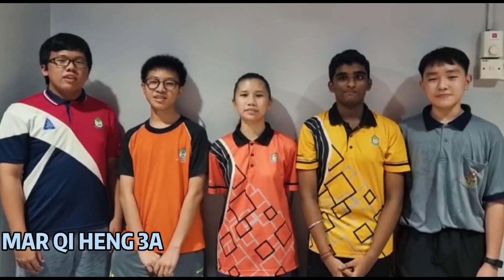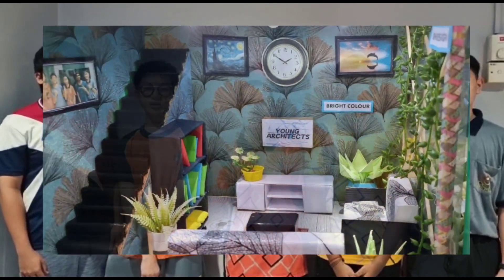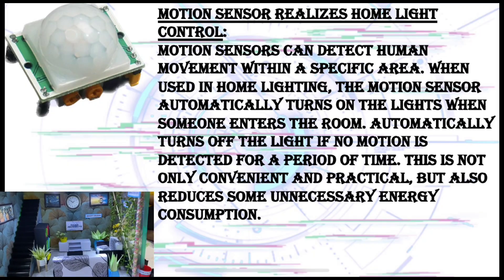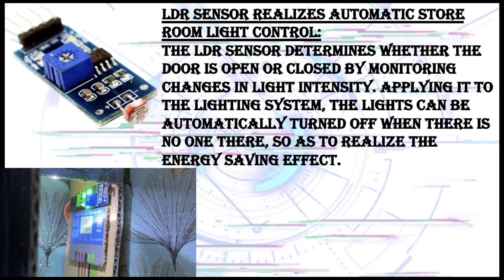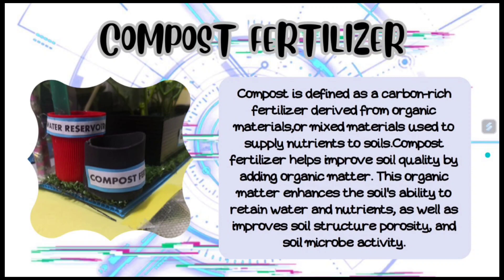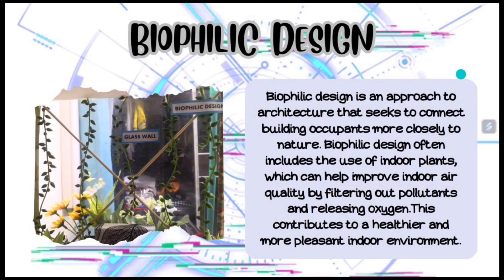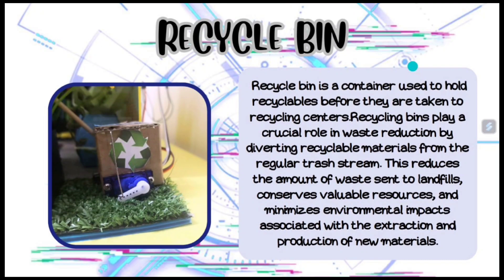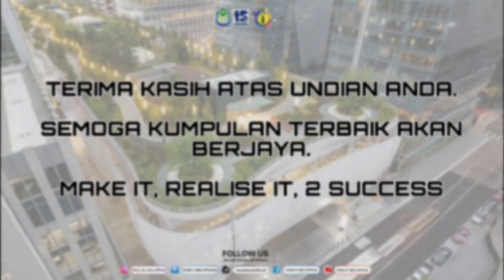03 STEMR2 '23 PERTANDINGAN INOVASI:BILIK TEKNOLOGI HIJAU (KUMPULAN YOUNG ARCHITECTS)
Video ini merupakan salah satu syarat bagi Pertandingan Inovasi : Bilik Teknologi Hijau yang dijalankan sempena Program STEMR2 '23 oleh SMK Taman Mutiara Rini 2, Johor Bahru. Mohon sokongan penonton sekalian dengan menekan tombol 'LIKE' bagi video terbaik yang menarik minat anda. Setiap 'LIKE' yang diberikan menyumbang kepada markah bagi kumpulan ini.

TARIKH TUTUP UNDIAN : 11 JUN PUKUL 5 PETANG.

Terima kasih kerana sudi menonton. Moga pengisian ini bermanfaat buat anda.